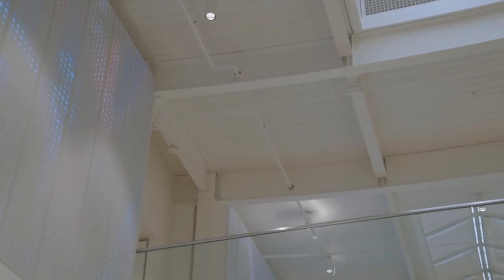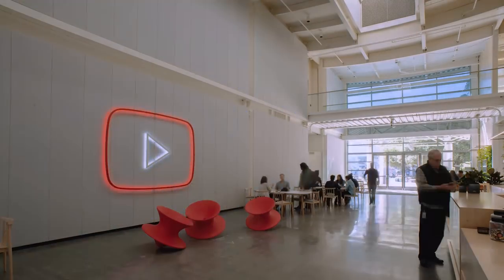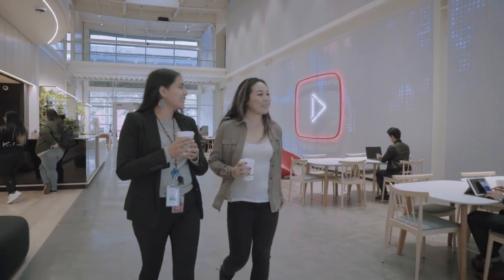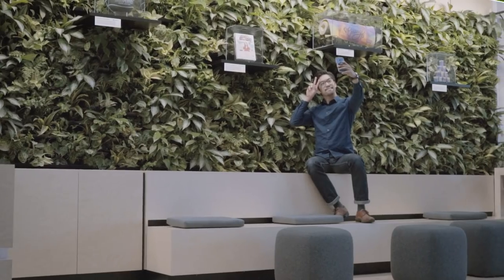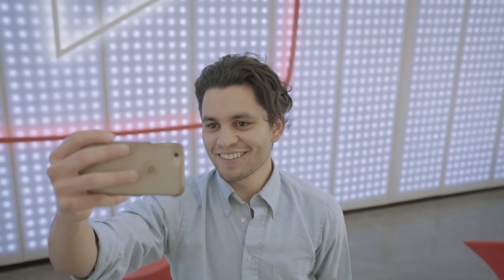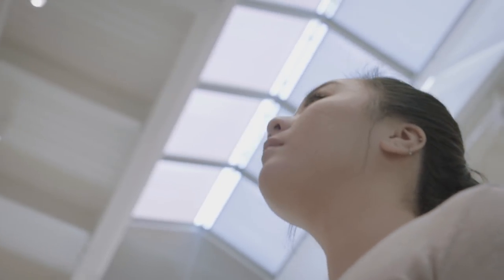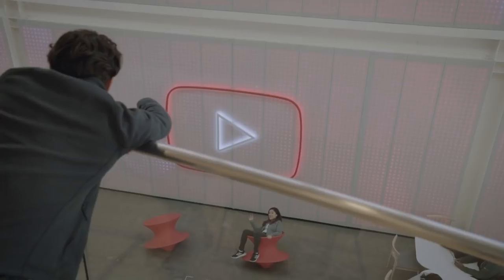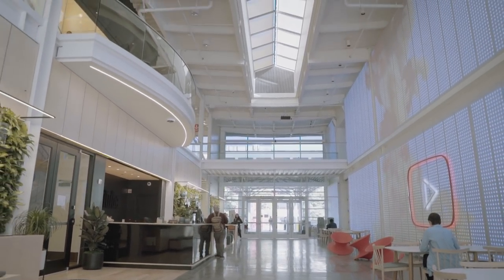The YouTube Lobby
Occupying a building that once housed the Gap’s headquarters, YouTube found that the old lobby was out of step with the current brand and did not reflect the vibrancy of the workplace culture. As YouTube’s enterprise has matured, so have the aesthetic principles that can be found in their physical spaces. Natural materials, intuitive design, and multi-purpose functionality played a central role in the development of the new lobby. Underlying these principles was the desire to integrate a layer of digital media and interactivity into the architectural finishes to create a compelling fusion of technology and warm materials. This integration of physical and digital space became fitting symbolic gesture for the headquarters of a digital media company like YouTube.

The long two-story lobby space was stripped down to its underlying structure, and a large floor-to-ceiling LED wall was inserted between the exposed grid of steel. The display straddles the line between abstract installation and conventional LED screen, artfully displaying low-resolution video content with an ephemeral softness. Textured fabric wraps the screen allowing the LEDs to disappear when turned off, and giving the pixels a soft glow when turned on. The opposing wall contrasts the screen with natural wood paneling, lush greenwall, and communal seating providing a warm counterbalance to the large digital installation.

The new design streamlines circulation and creates spaces for people to both experience the installation and find solace for work. The new YouTube Lobby is now more than a point of entry, it is a destination for entertaining guests, showcasing creators and inspiring visitors.